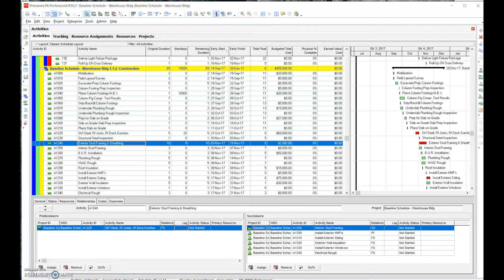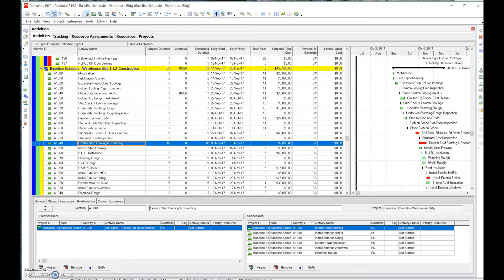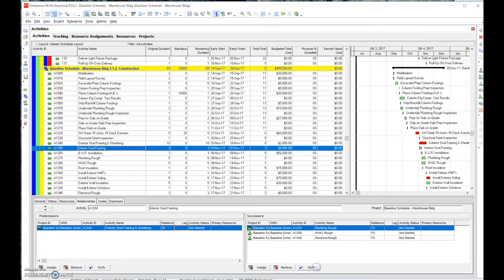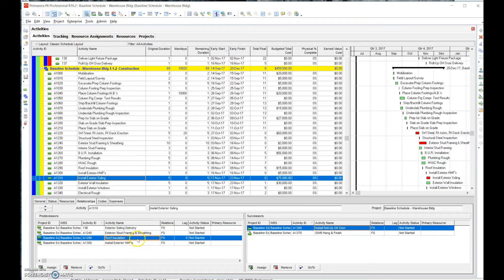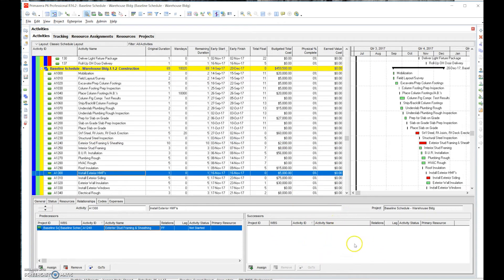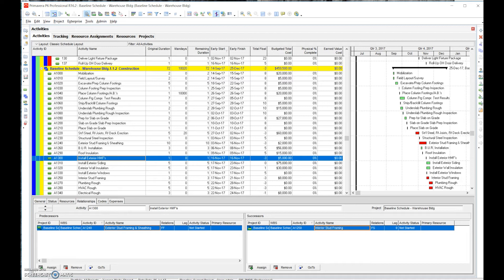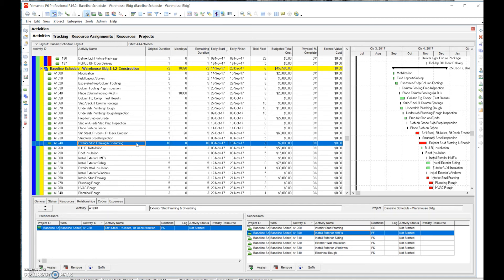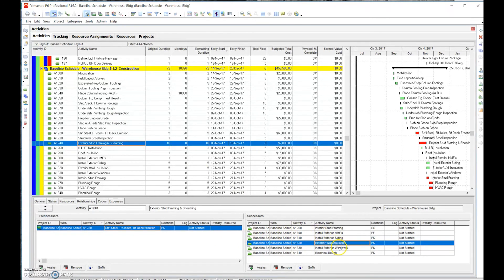PRIMAVERA P6 MADE EASY! Removing Redundancies in P6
This is episode thirteen in the "P6 Made Easy" series! ACE Consulting's Scott Arias will provide you with detailed steps and tips to assist you in understanding and master Primavera P6.  for customizable training or additional services!